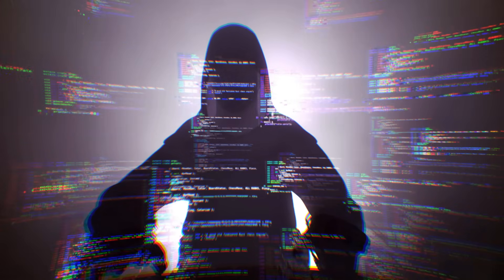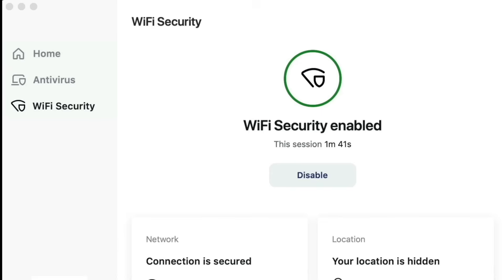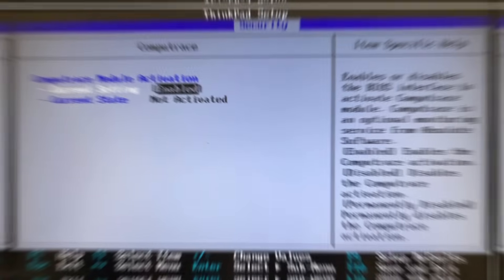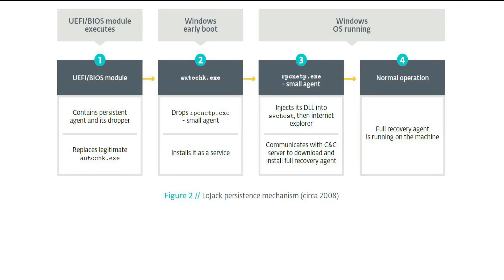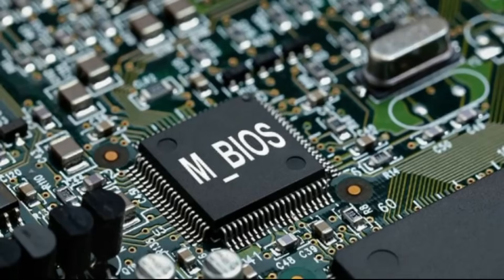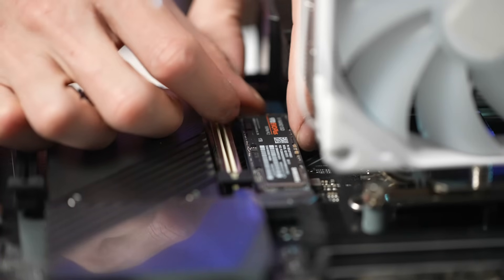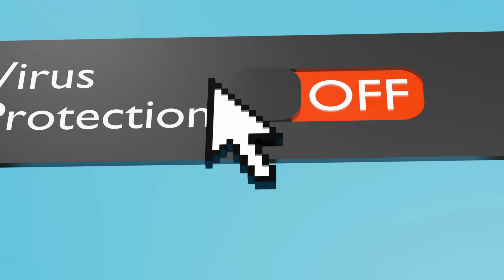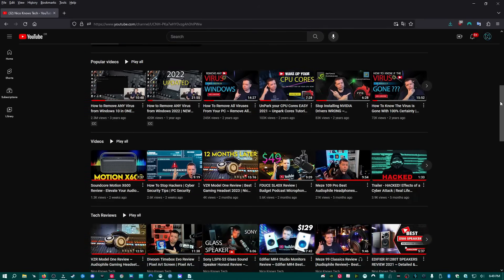💀 Most Dangerous Computer Virus: BIOS Virus | Motherboard Virus | Lojax | UEFI Rootkit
🔐 Unveiling Lojax: The UEFI Firmware Rootkit You Can't Ignore 🔐

Welcome to a gripping exploration of cybersecurity's darkest corners: "Lojax - UEFI Firmware Rootkit Exposed." 🌐🔍

In this eye-opening video, we peel back the layers of one of the most insidious threats to digital security – Lojax, the UEFI Firmware Rootkit that has sent shockwaves through the tech world. 💻🔓

🔥 What Awaits You:
🔹 Unmasking Lojax: Dive deep into the mechanics of Lojax, a devilishly cunning UEFI firmware rootkit. Discover its origin, infiltration methods, and the ominous purposes it serves.
🔹 UEFI Under Siege: Understand how Lojax exploits the Unified Extensible Firmware Interface (UEFI), bypassing traditional security measures to establish a hidden foothold within the heart of a computer's hardware.
🔹 Persistent Menace: Explore the unparalleled resilience of Lojax – it survives reformatting, operating system reinstallation, and even hard drive replacement, making it a formidable adversary.
🔹 Real-world Fallout: Witness the real-world ramifications of Lojax attacks, from corporate data breaches to targeted espionage, as institutions struggle to defend against this invisible invasion.
🔹 Countering the Threat: Join cybersecurity experts as they engage in a high-stakes battle against Lojax, utilizing innovative techniques to detect, prevent, and eradicate this persistent rootkit.
🔹 Lessons for Protection: Gain valuable insights into safeguarding your devices against UEFI firmware rootkits. Learn the importance of regular updates, secure boot protocols, and vigilant cybersecurity practices.

📚 In this illuminating exploration, we'll traverse the evolution of computer viruses - from the early experiments in the labs to the sophisticated malware that challenges cybersecurity experts worldwide. Discover the difference between viruses, worms, Trojans, and ransomware, and gain a clear understanding of how each exploits vulnerabilities to infiltrate systems.

🌐 But it's not all doom and gloom! As we unravel the complexities of computer viruses, we'll also unveil the powerful defense mechanisms and countermeasures that cybersecurity professionals have developed. Discover how antivirus software, firewalls, and behavioral analysis are used to detect and prevent these threats from causing harm.

Empower yourself with the knowledge to defend against lurking digital threats and take charge of your cybersecurity.

🔗 Watch Now: Most Dangerous Virus: UEFI Firmware Rootkit | BIOS Virus | Motherboard Virus
🕒 Video Length: 06:46

Chapters:
0:00 Intro
0:22 Enter Lojax
0:50 Sponsored by Aura
1:23 UEFI  Basics
2:07 What is Lojax
3:00 How Lojax Works
4:17 Prevention
5:40 What you can do

Join us as we shed light on Lojax, a UEFI firmware rootkit that underscores the importance of remaining vigilant in an ever-evolving digital landscape. Let's stand strong against the shadows that threaten our data, privacy, and digital freedom. 🛡️🌐🔒